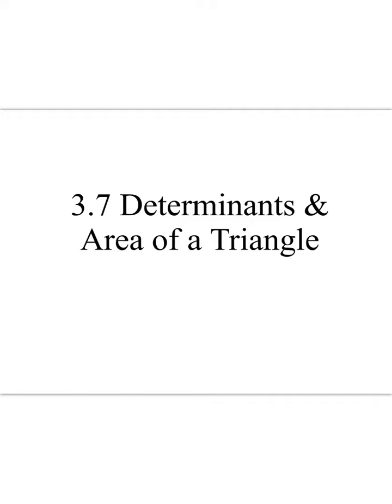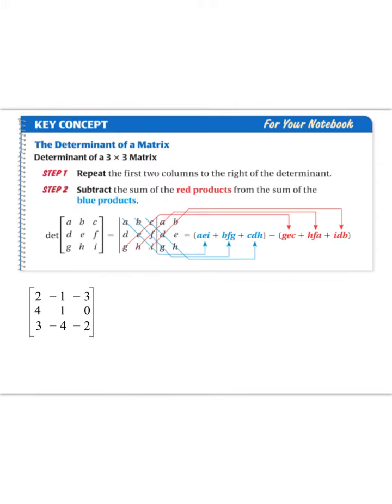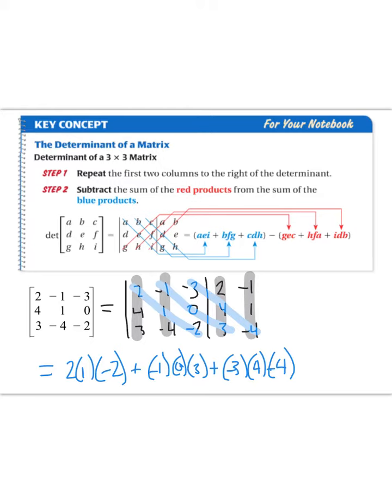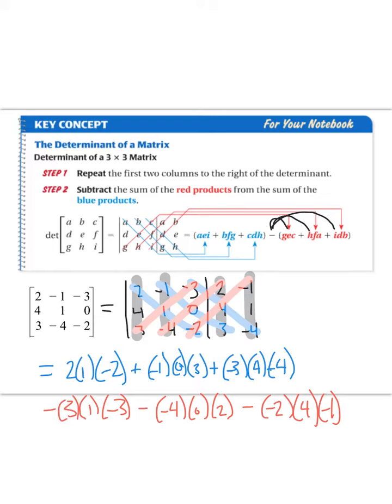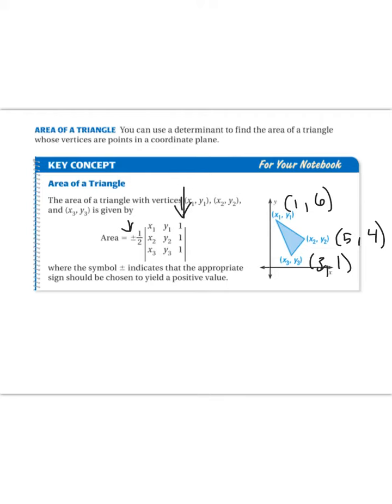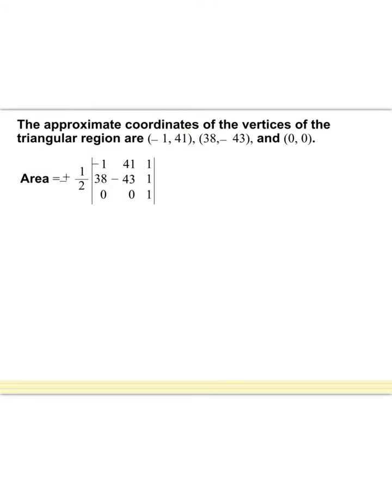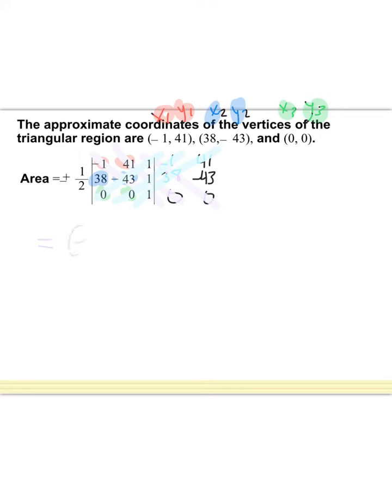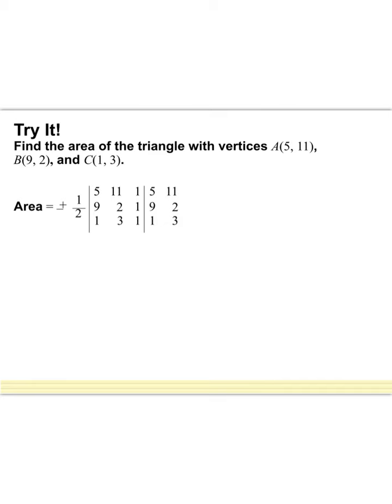3.7 determinants & area of a triangle